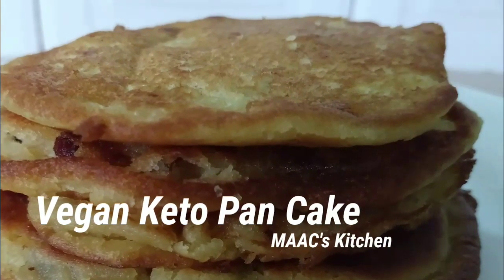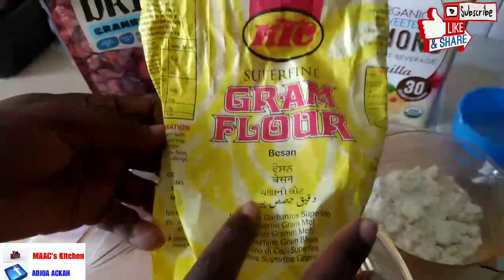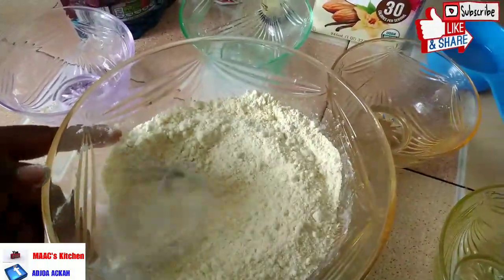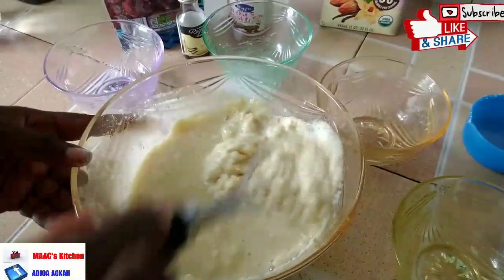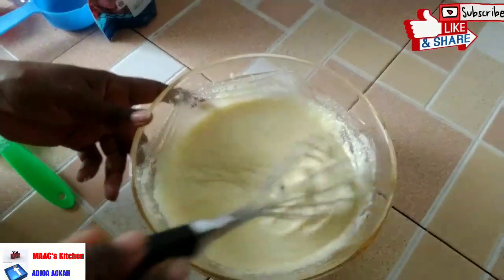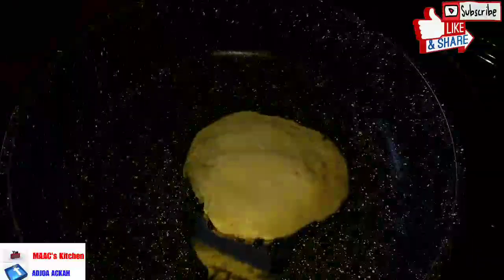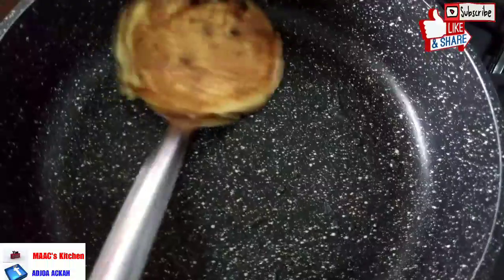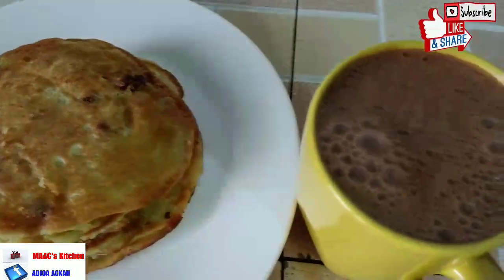Keto Vegan Challenge| Day 1| Vegan Pan Cakes| Weight Loss Challenge| OMAD| Ketogenic Diet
This is a WEIGHT LOSS CHALLENGE mainly Ketogenic in vegan form. This is to support those vegans or vegetarians who want to lose weight or want to be on keto but don't know what to eat. This will also help you to get more Vegan recipes that will help your vegan journey. You can join whether you are a vegetarian or not and whether you have been on keto diet before or not. Just make up your mind and you will enjoy every bit of it.

INGREDIENTS

Sweetener 30ml
Coconut Flour 60ml
Almond Flour 60ml
Chickpeas Flour 60ml
Almond Milk
Baking Powder 2 teaspoons
Vanilla Flavor
Salt
Dried Cranberries 30ml
Olive Oil